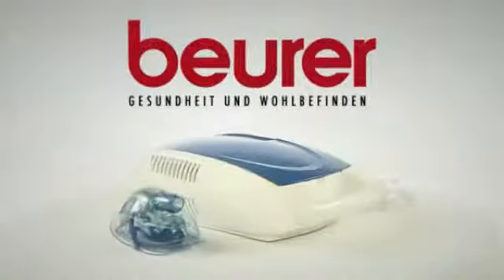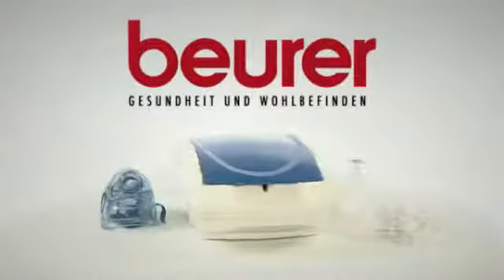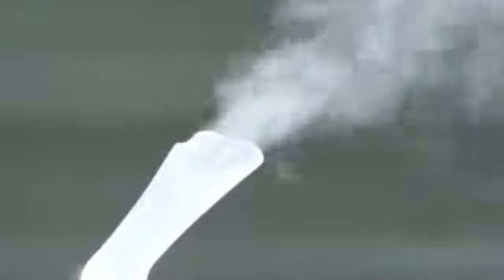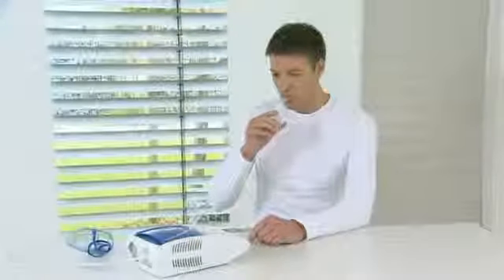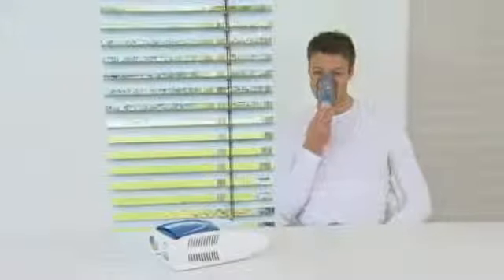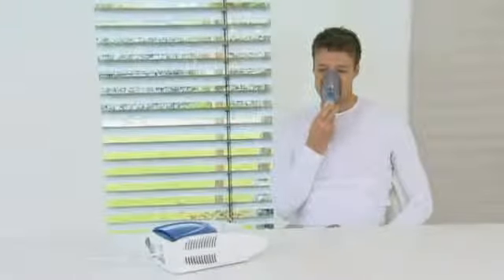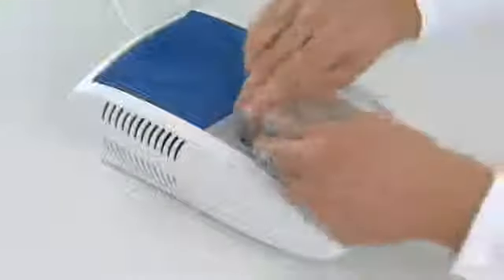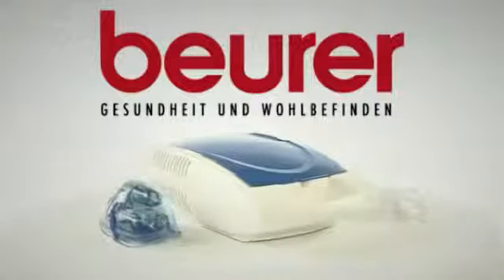BEURER IH 20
Converting medicine from a liquid state to mist and making it easier to be inhaled into the lungs, a nebulizer is a must-have for those who suffer from respiratory problems. From cold and asthma to other illnesses involving upper and lower respiratory tract problems, a nebulizer can be used to get instant, temporary relief.